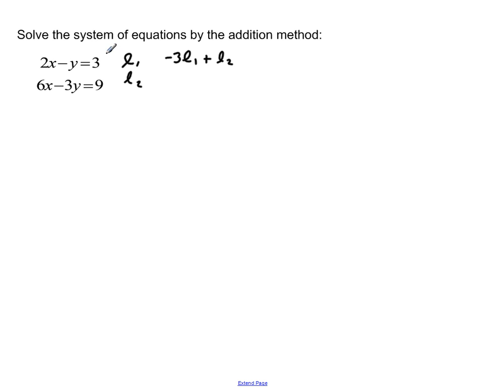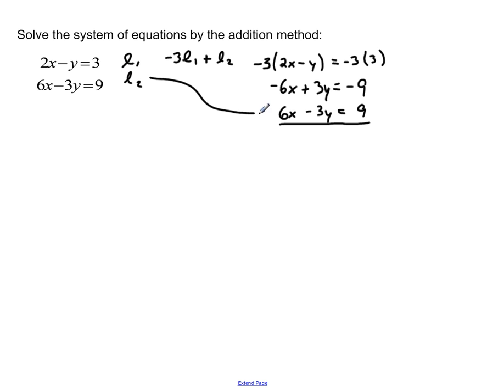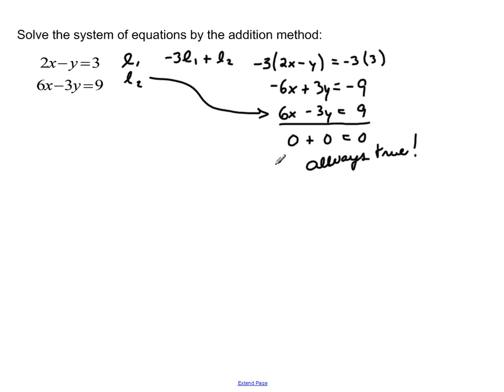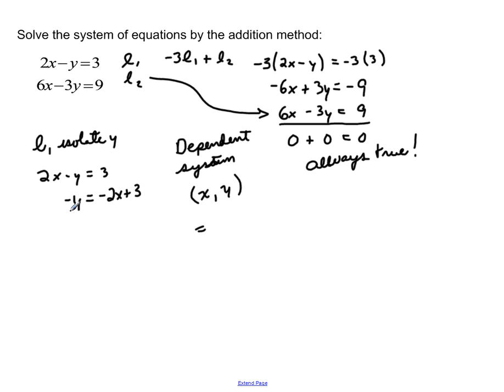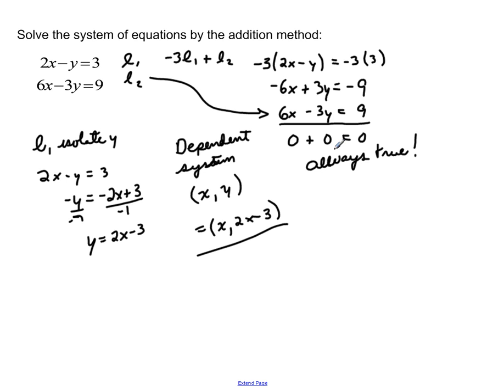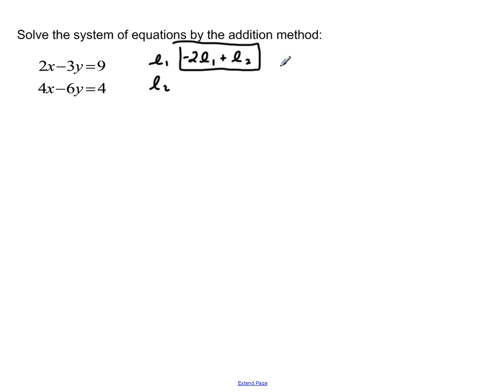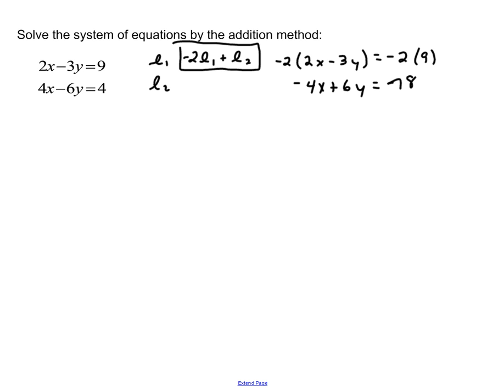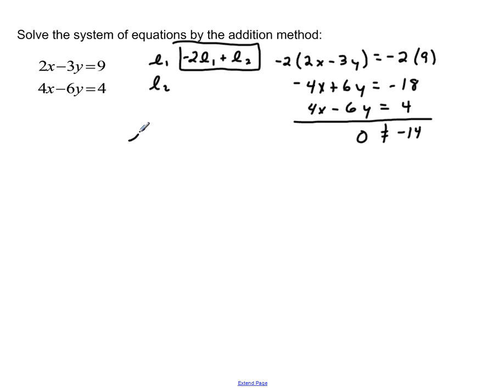Ch4s2C LinSysEquations2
Chapter 4, Section 2 Solving Linear systems of equations